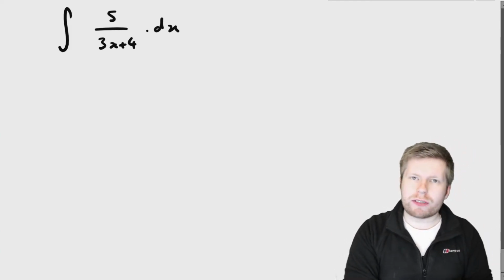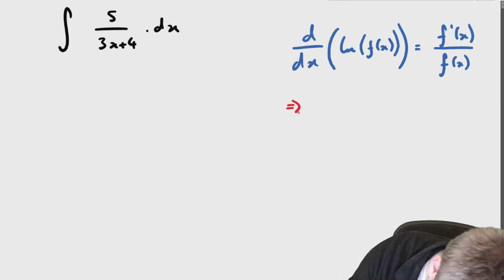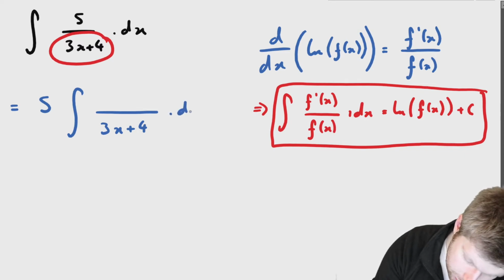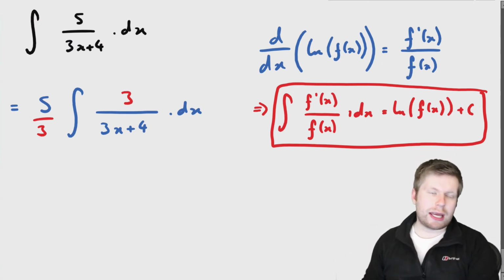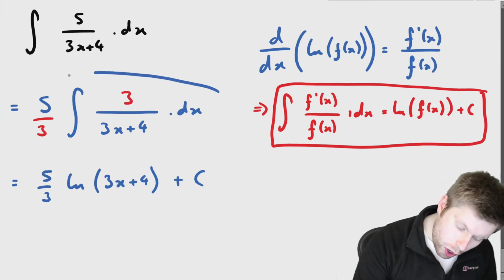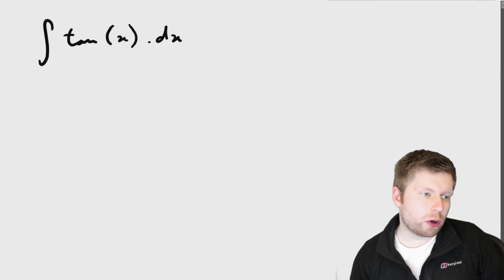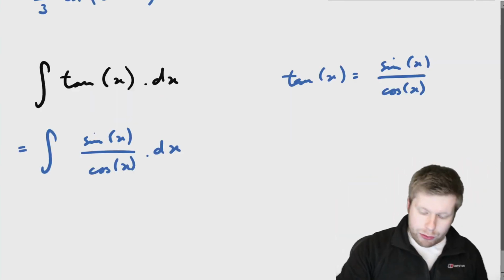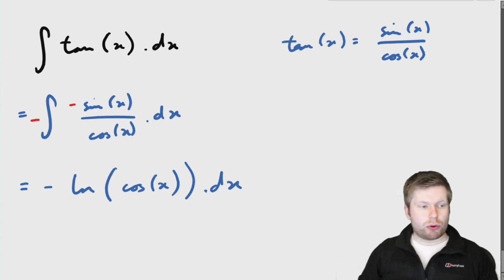4 Integration Examples: Fractional Functions